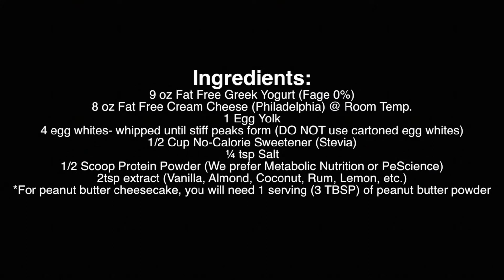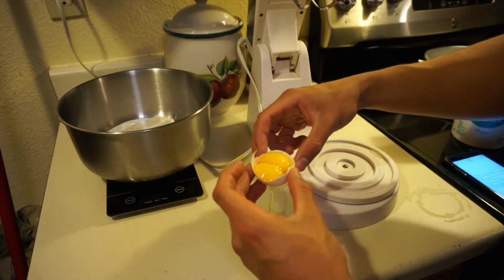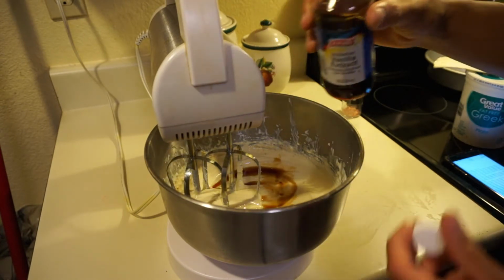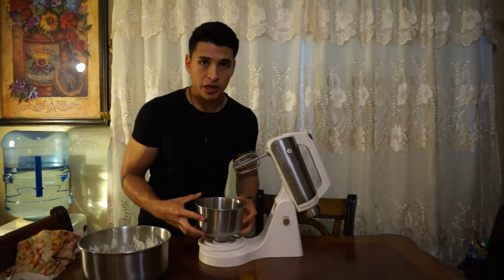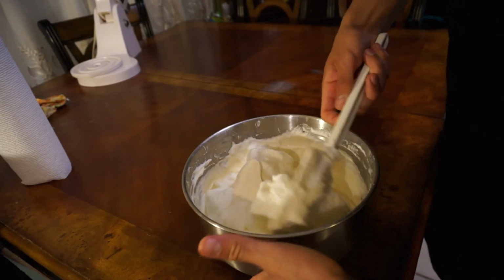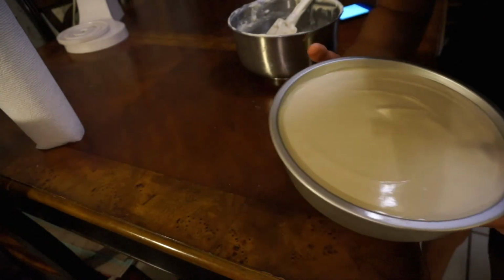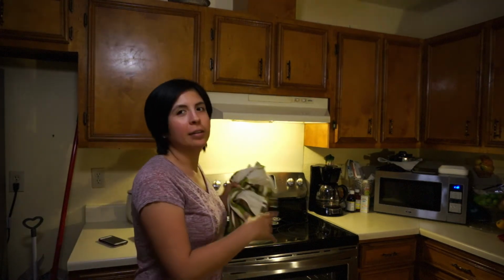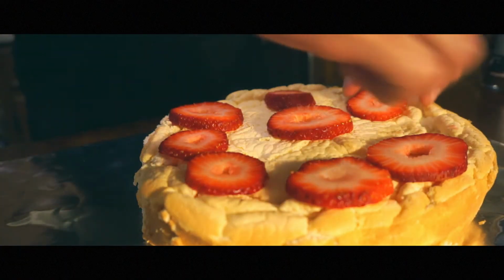Ultimate High Protein Cheesecake | Simple, Delicious, & Macro Friendly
➤ Super delicious High PROTEIN Cheesecake!

➤Macros For Whole Cake - Protein 88g, Carbs 44g, & Fat 6g

❖Ingredients ❖
◆9 oz Fat Free Greek Yogurt (Fage 0%)
◆8 oz Fat Free Cream Cheese (Philadelphia) @ Room Temp.
◆4 egg whites- whipped until stiff peaks form (DO NOT use cartoned egg whites)
◆1/2 Cup No-Calorie Sweetener (Stevia)
◆¼ tsp Salt
◆1/2 Scoop Protein Powder
◆2tsp extract (Vanilla, Almond, Coconut, Rum, Lemon, etc.)
◆For peanut butter cheesecake, you will need 1 serving (3 TBSP) of peanut butter powder

❖STEPS❖

1. Preheat oven to 325 F.
2. Combine yogurt, cream cheese, and egg yolk in a stand-up mixer, or using hand mixer. Mix until well-blended and creamy.
3. While mixer is running on low, slowly add in sweetener, salt, protein powder, and extract of your choice. If you are making peanut butter cheesecake, add in 1 serving of powdered peanut butter at this point.
4. Once all ingredients are well-blended, combine cream cheese mixture with whipped egg whites, using a rubber spatula to FOLD the whipped egg whites in gently and thoroughly. Do not over-blend.
5. Pour the mixture into a greased 6-inch spring-form cheesecake pan. Place into oven for 30 minutes.
7. After 30 minutes in the oven, reduce heat to 200 F and bake for 50 more minutes (may require more time if middle is still jiggly).
8. Remove from oven and let cool thoroughly (1-2 hours).
9. Top with any preferred crunchies or munchies (toasted unsweetened coconut flakes, berry mixture, crunchy rice cakes, graham cracker dust, etc.) or leave it plain and ENJOY for only 145 calories per slice!
*If you like your cheesecake less fluffy, add less egg whites (this will impact macros so adjust accordingly).